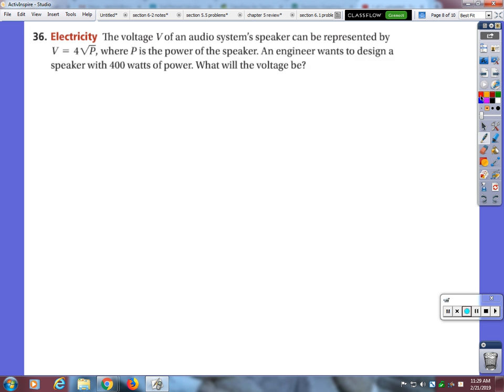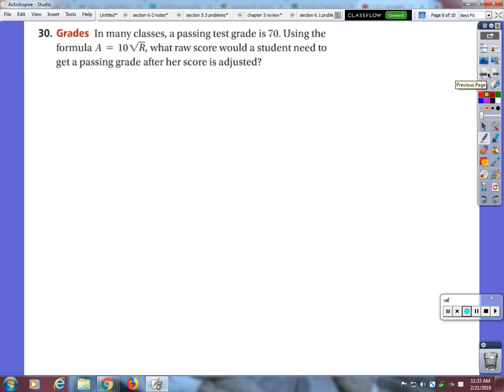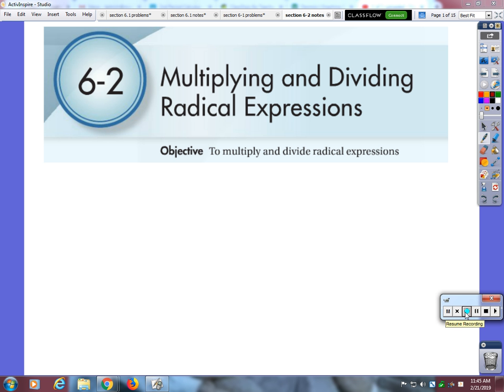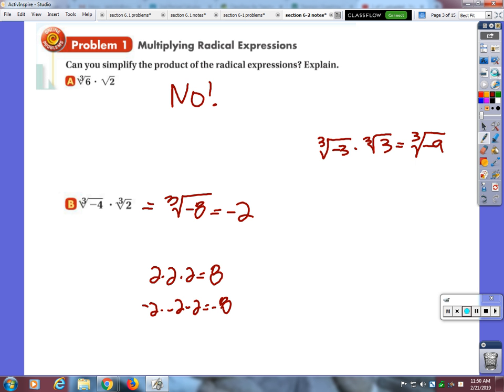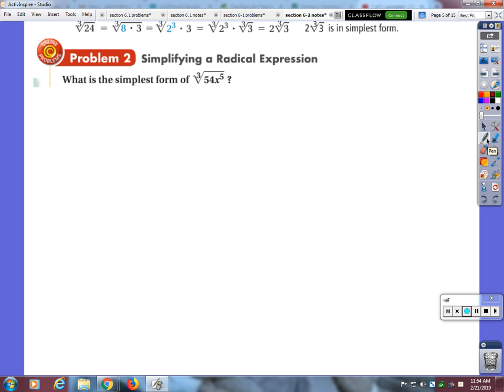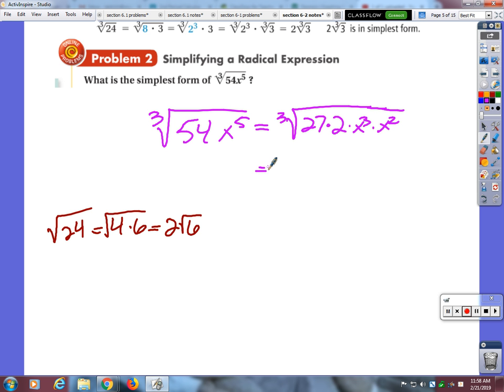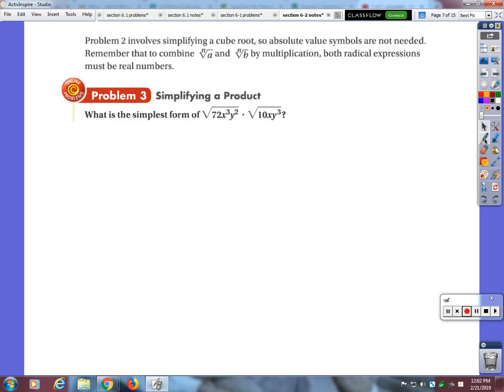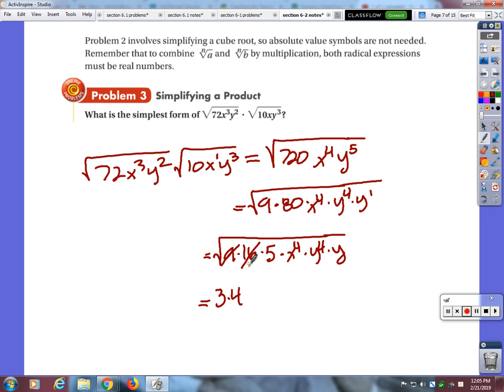aa4 2 21